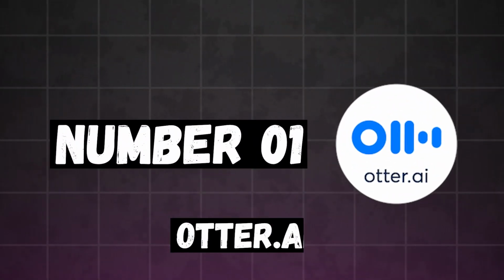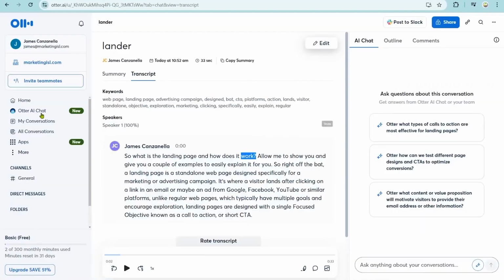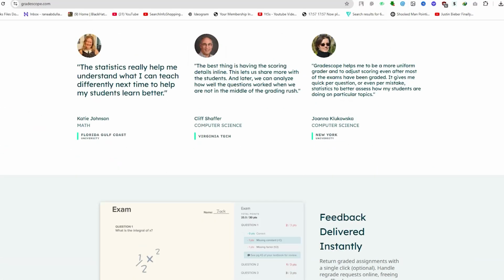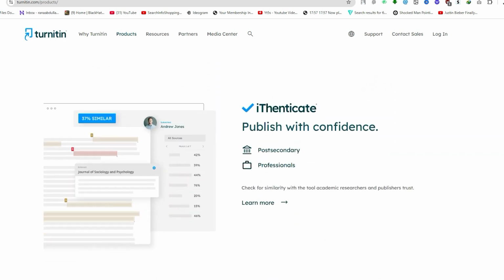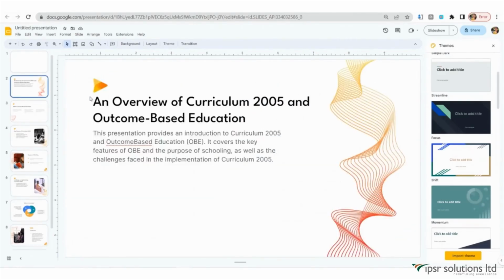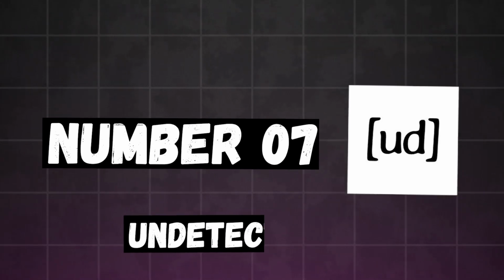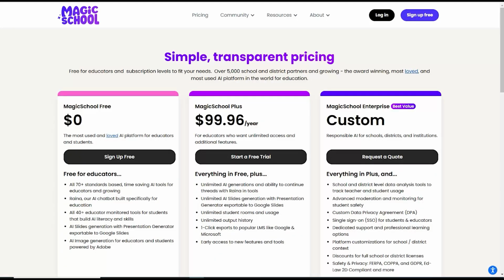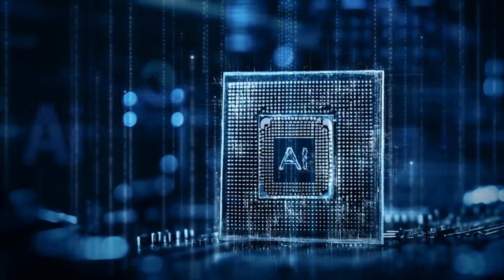AI Technology in Education: 8 Tools Redefining Teaching & Learning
Explore the exciting world of AI technology in education! This video showcases 8 amazing AI tools that are transforming teaching and learning as we know it. From AI tutors and grading assistants to AI-powered presentation creators and plagiarism detectors, these tools are revolutionizing the classroom.

Discover how AI is making learning more engaging, efficient, and personalized for students of all levels. We'll delve into tools like Otter.ai for note-taking, Carnegie Learning for AI-powered math tutoring, Gradescope for streamlined grading, and more.

0:00 Introduction
0:29  1. Otter.ai: The AI Note-Taker
2:41  2. Carnegie Learning: The Personalized Math Tutor
4:50  3. Gradescope: The AI Grading Assistant
6:46  4. Turnitin:  The AI Plagiarism Detective
9:00  5. SlidesAI.io: The AI Presentation Maker
11:06  6. Canva for Education: The AI Design Partner
13:20  7. Undetectable.ai: The AI Writing Chameleon
15:30  8. Magic School AI: The All-in-One AI Teaching Assistant